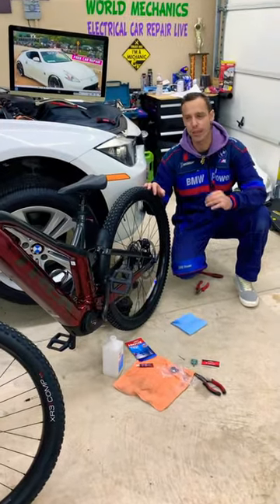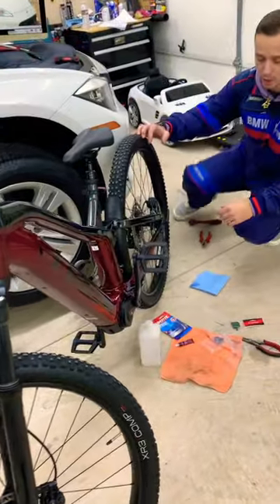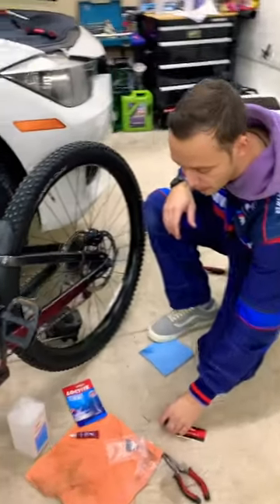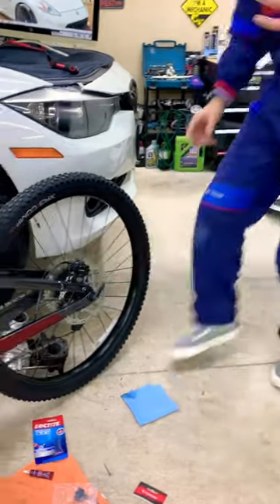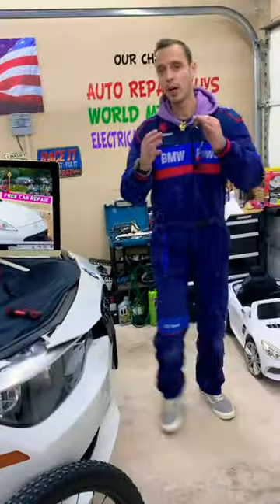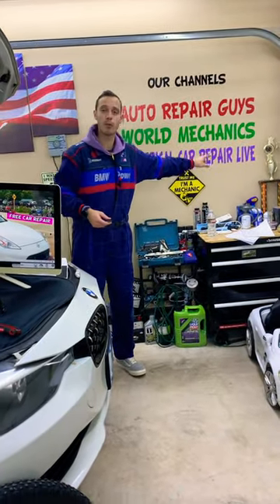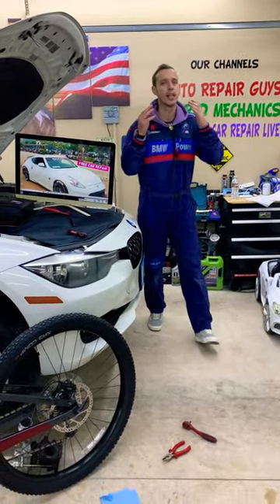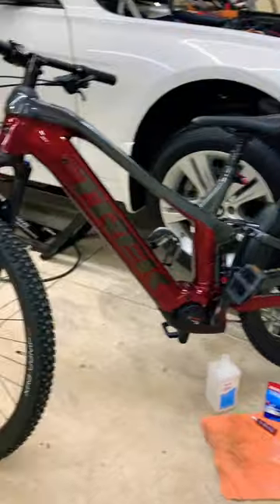How to Replace Brake Pads on Trek